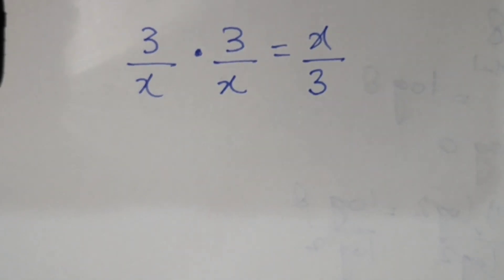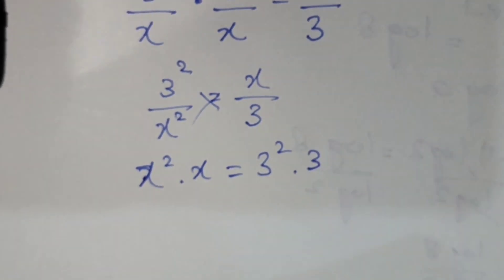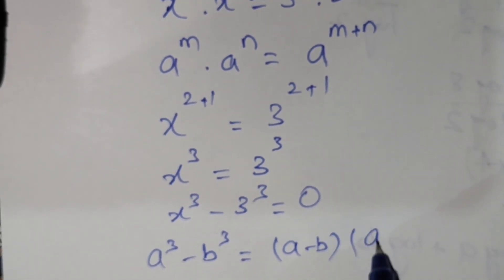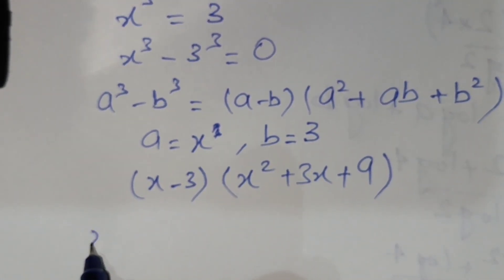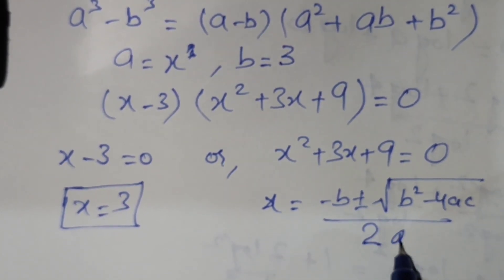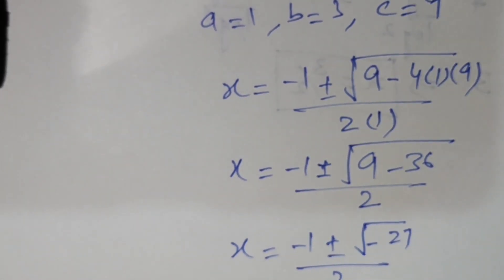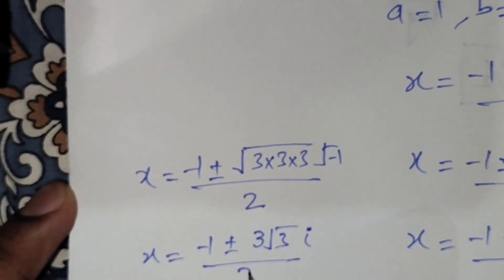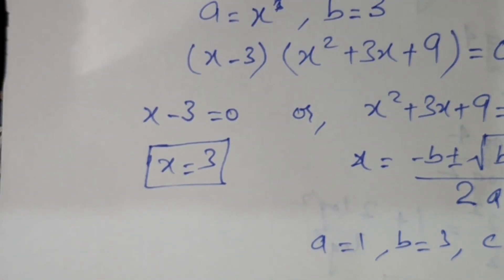Japanese | A nice math olympiad question | can you solve this?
Hi Everyone ☺️
In this video we'll learn how to solve (3/x)*(3/x)=x/3 for x.

My audience searches:

mathematical olympiad questions
mathematics olympiad for class 1
arithmetic progression olympiad problems
olympiad class 9 maths questions
math olympiad question nice exponential equation
math olympiad question nice exponential equation solving
japanese a nice math olympiad questions
a nice math olympiad questions
nice algebra problems olympiad math question
can you solve this math problem
can you solve this math
can you solve this math puzzle
can you solve this maths riddle
can you solve this a very nice math olympiad algebra problems
germany can you solve this a nice math olympiad algebra problems
france math olympiad question can you solve this
beautiful algebra problem math olympiad can you solve this
math olympiad can you solve this a nice algebra math simplification
Mathematics Education
Algebraic Expressions
math olympiad a nice exponential problem radical equation